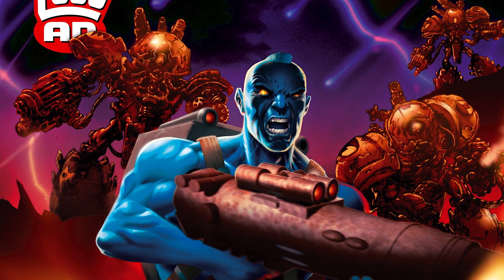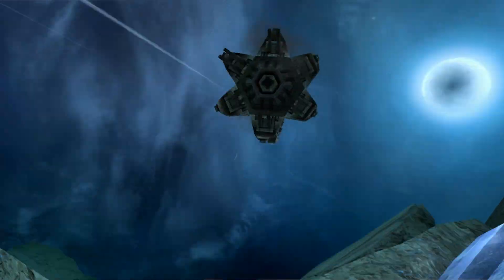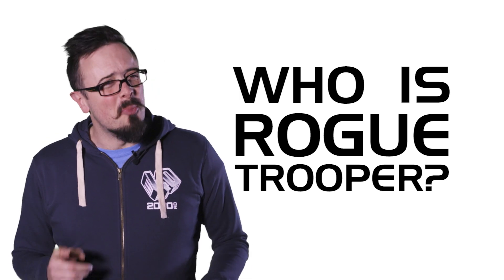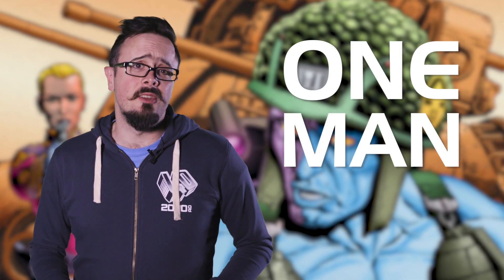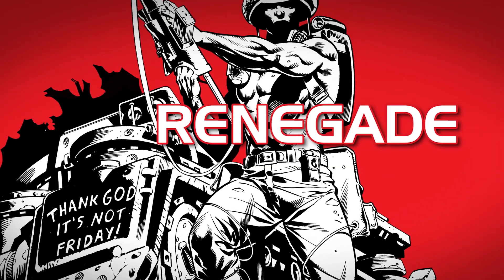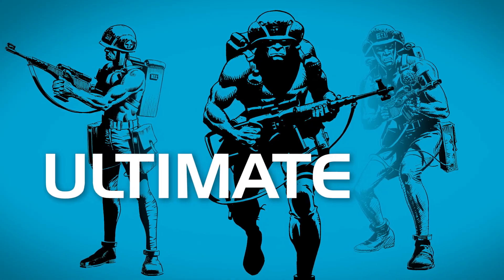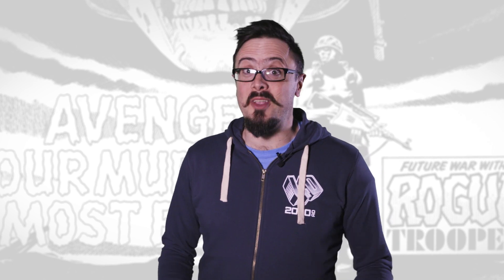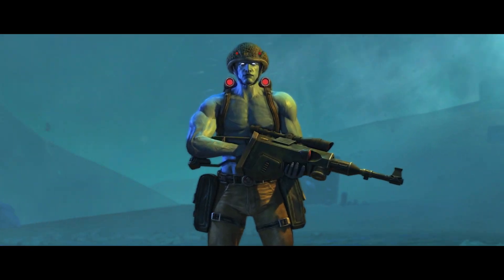Rogue Trooper Redux - "Who is Rogue Trooper?" Character Reveal | PS4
He's lit up the imaginations of comic book readers for over 35 years and even starred in his own BAFTA-nominated third person shooter. But WHO IS Rogue Trooper … or more importantly, WHAT is Rogue Trooper?

Find out what makes Rogue Trooper the ultimate soldier and enjoy an exclusive first look at his remastered character model from Rogue Trooper Redux, coming soon to PlayStation 4!

For a chance to WIN a copy of the game head